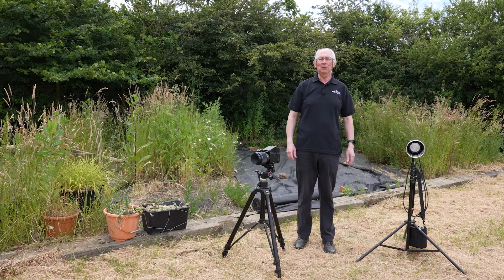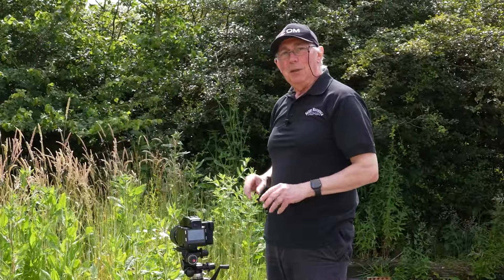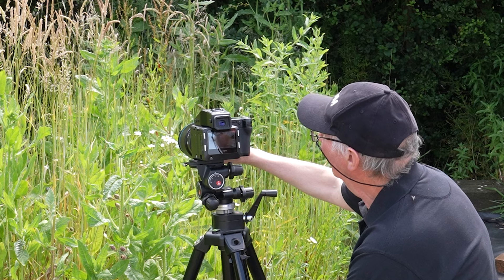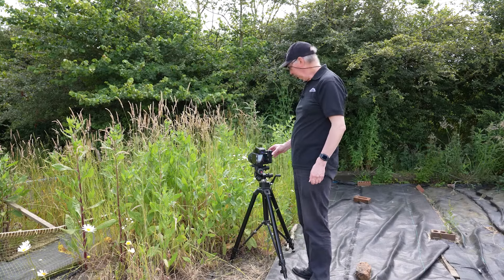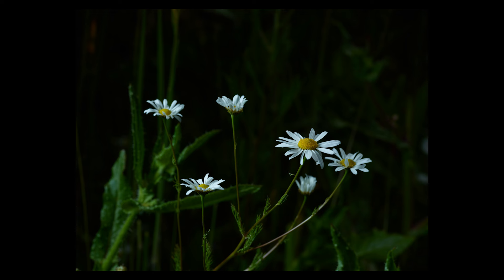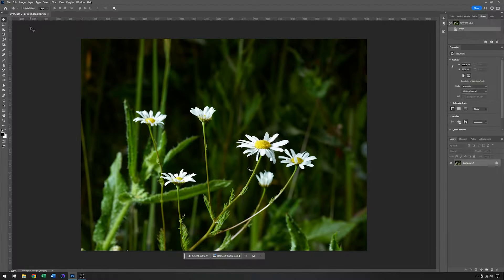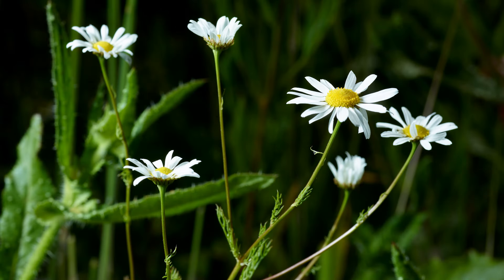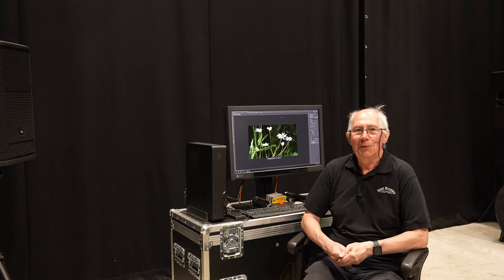Separating foreground and background fill flash photography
How to use studio flash / strobes / speed light / flash gun to compliment daylight effectively separating a foreground subject from the background.
Phase One XF iQ3 100MP Medium format camera used for studio sill life photography.
Studio photography lighting techniques for Still Life, Visual Art, Products.
Still life captured with flash / strobe / speedlight.
Build a narrative by adding detail to your set.

Profoto flash.
Phase One XF iQ3 100MP Medium format Camera.
120mm f4.5 Schneider Lens.